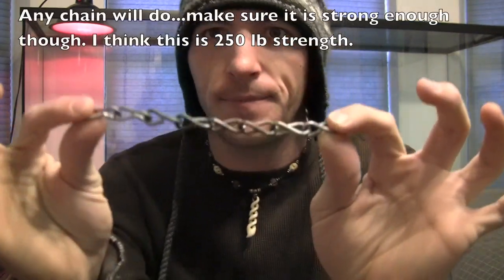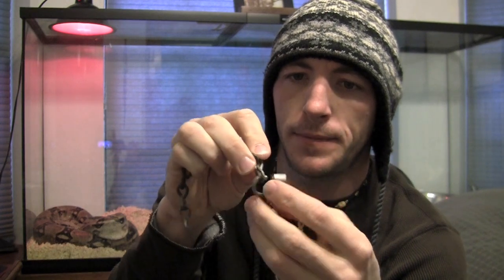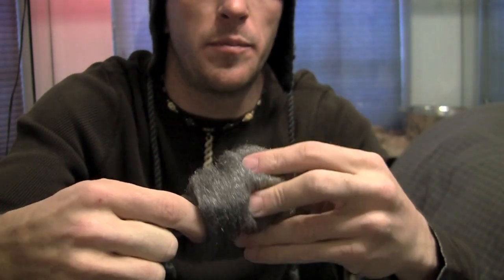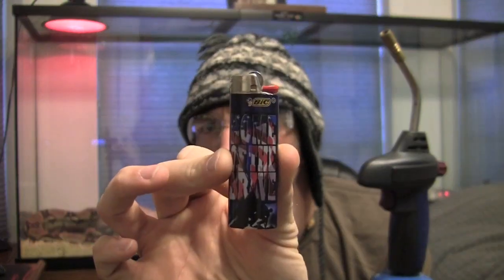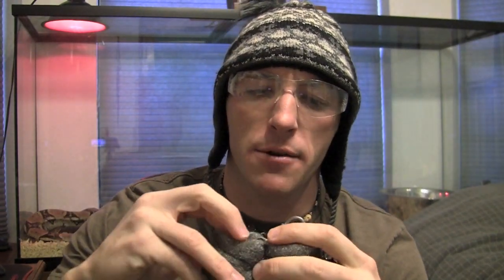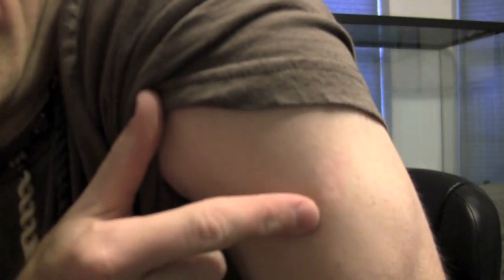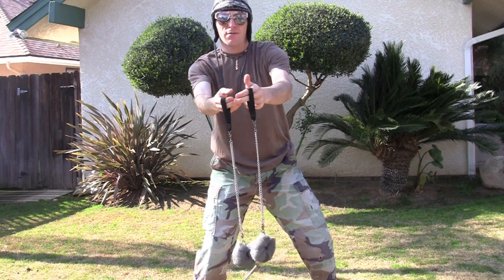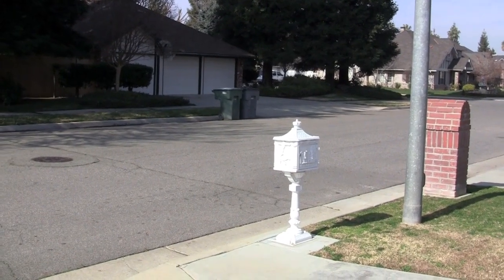How to make Sparkle/Steel Wool Poi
A tutorial on how to make sparkle/steel wool poi and how to spin them. Also included are some personal experiences I have had with them and some tips on where to sparkle sparkle poi.